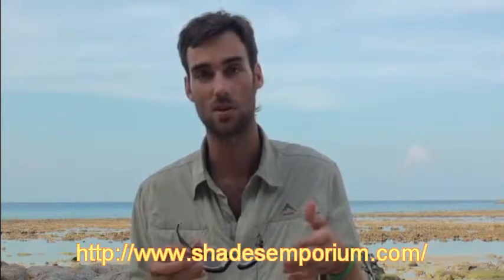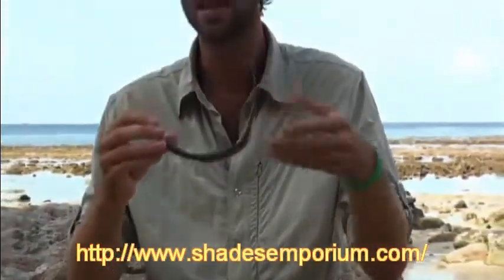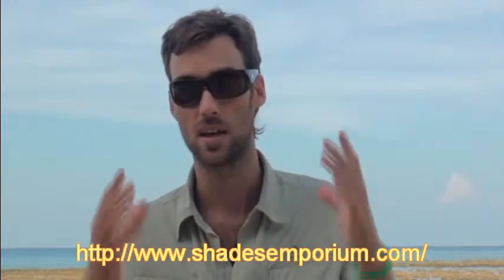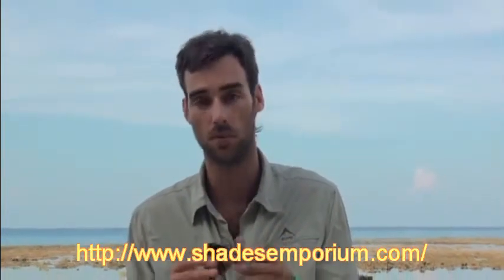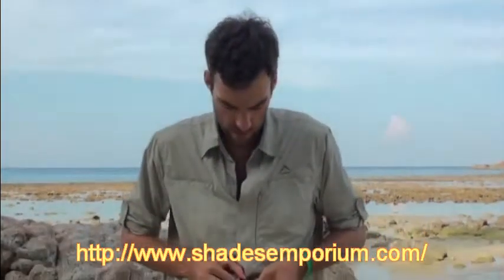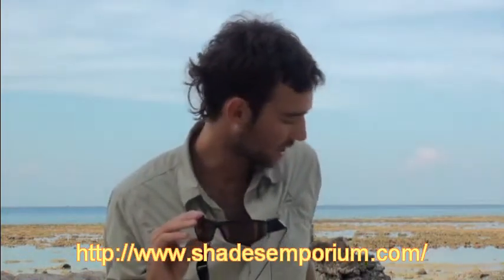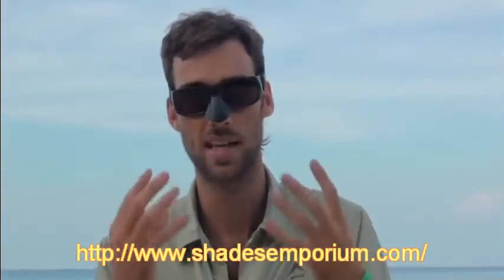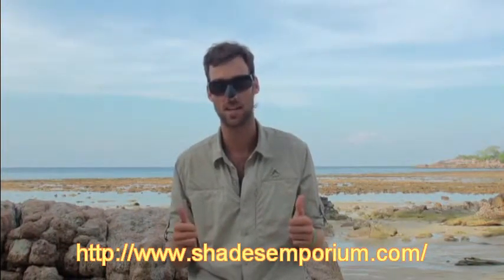Adidas Terrex Pro a143 Sunglasses - Review.flv